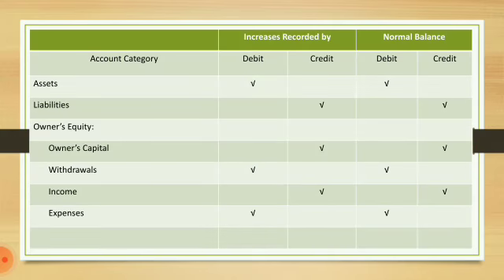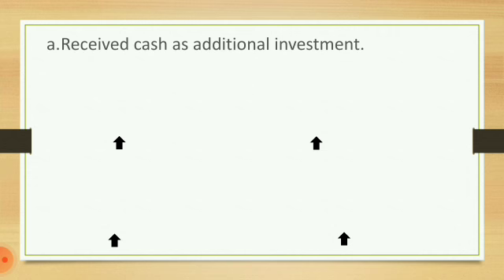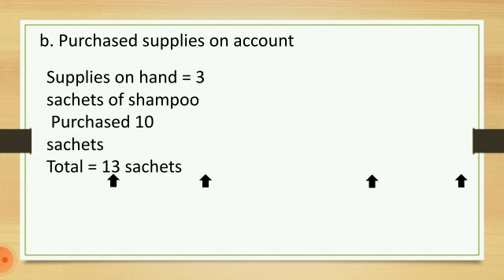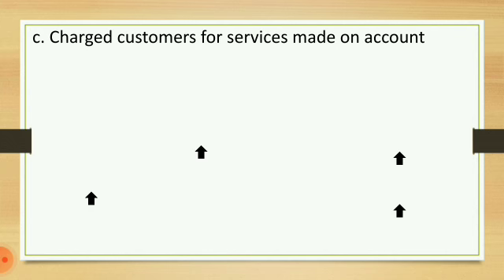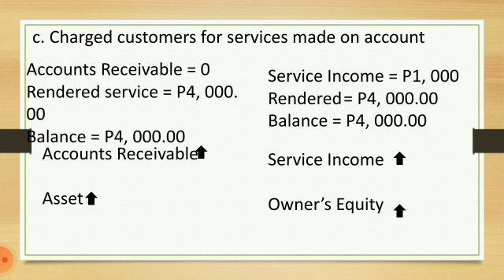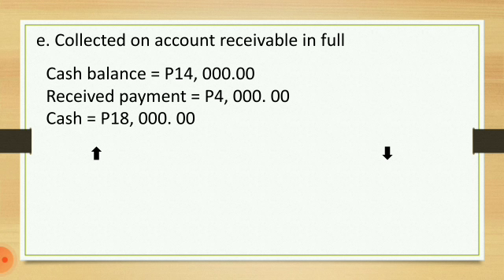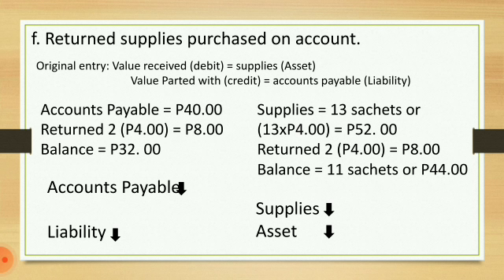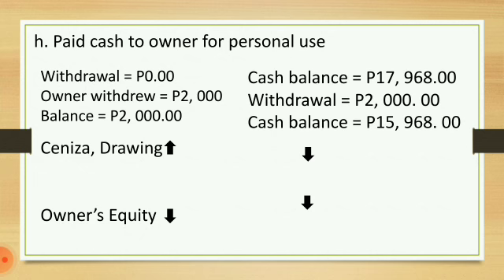Increase, Decrease, No effect - Analyzing Business Transactions